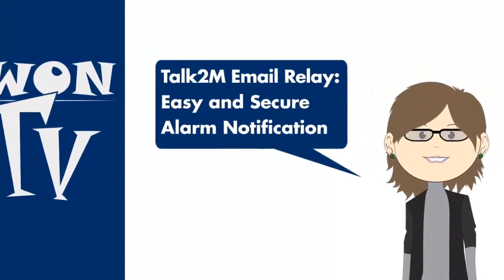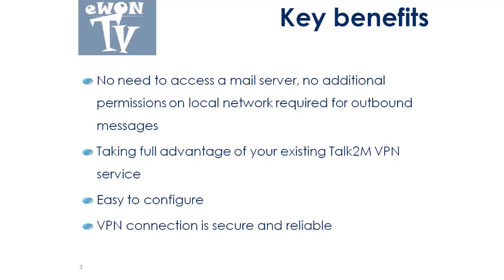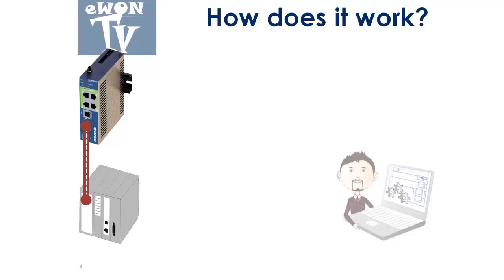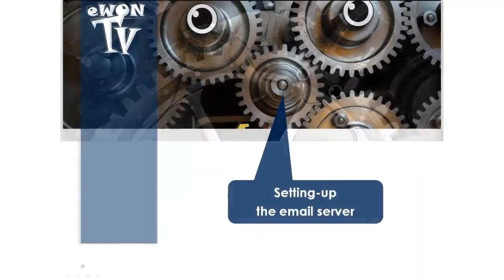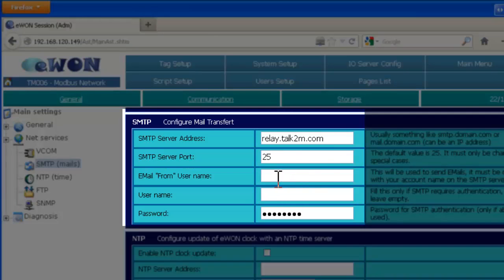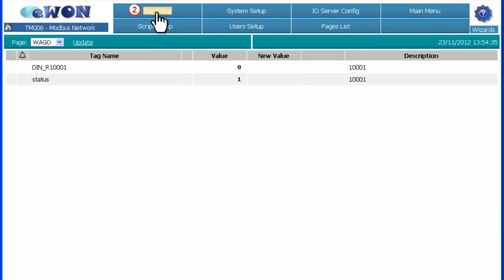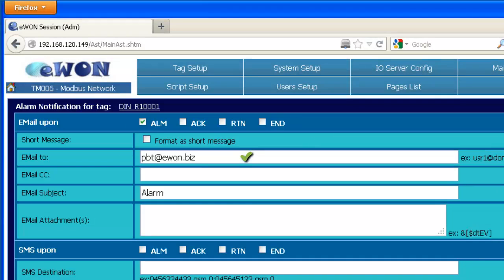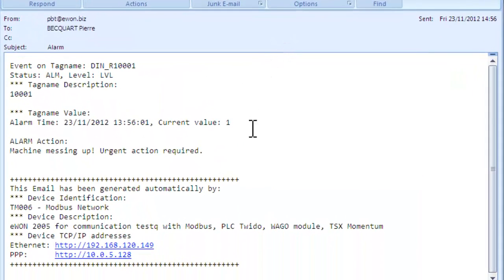SMS & E-mail relay: Hands on video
Configure your eWON using SMS & E-Mail Relay